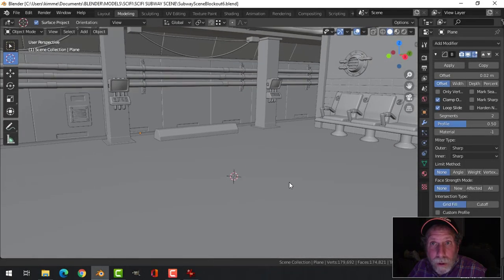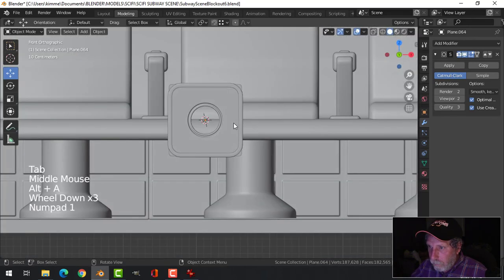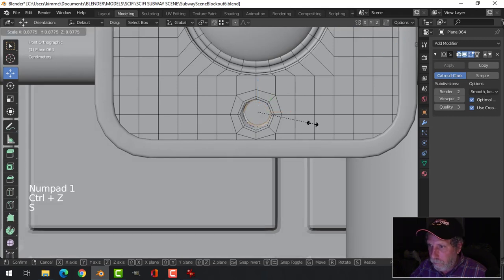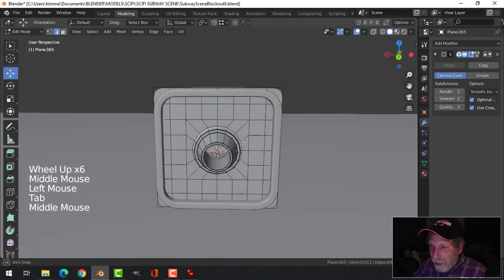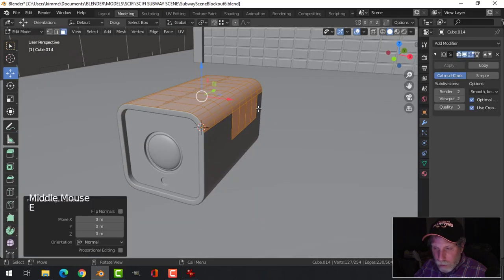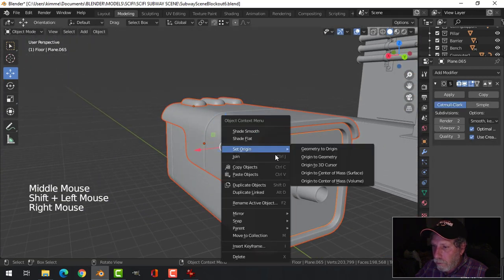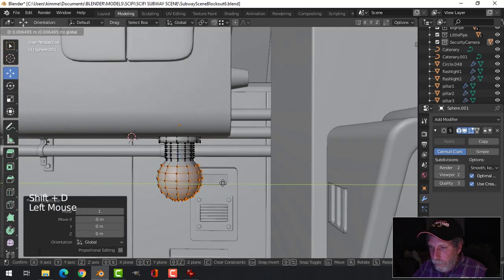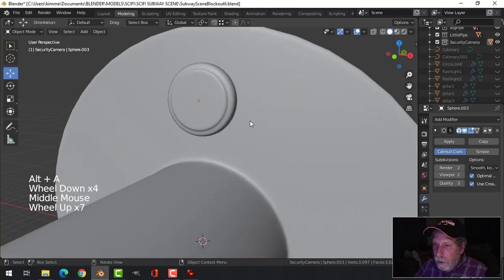BLENDER 2.8: Modeling a Subway Scene: Part 10 (Security Camera)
Modeled this basic security camera for the scene but not sure if I want to use a cable at the back connected to an electrical box or just make the camera wireless and add an antenna later.